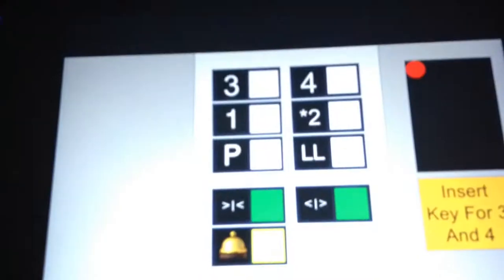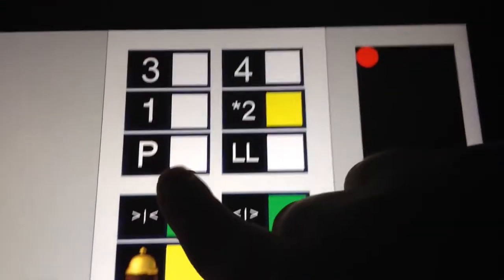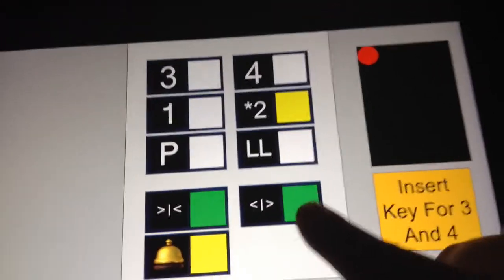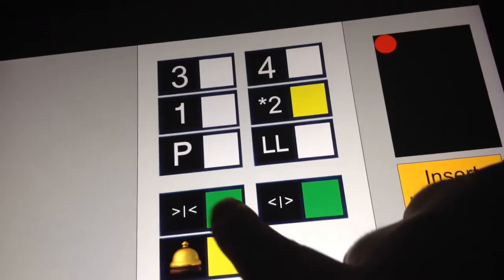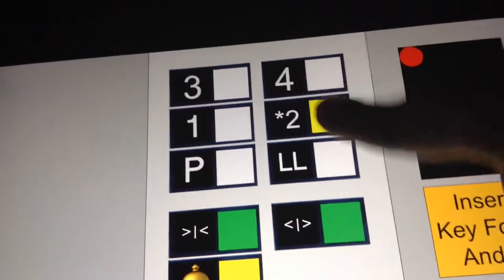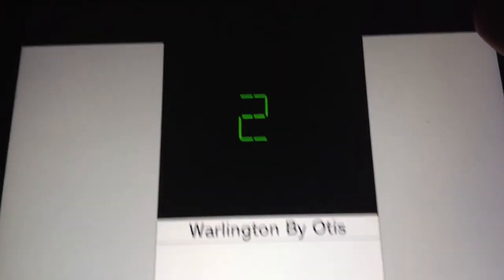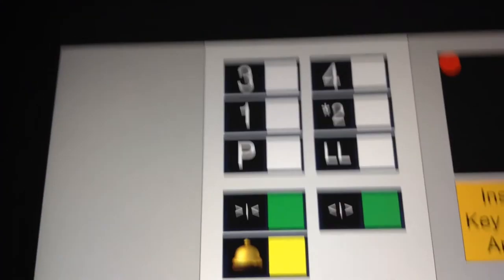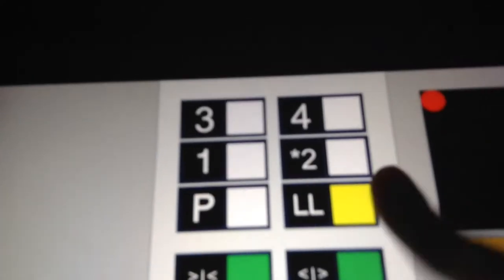Animated: Weird Otis Hydraulic Elevators @ Neos Office And Medical Building Sandy City